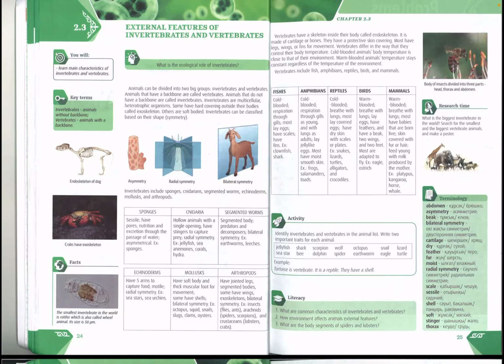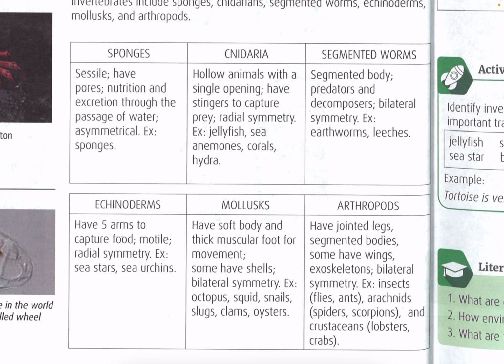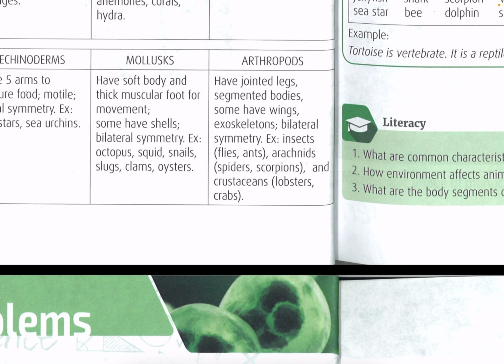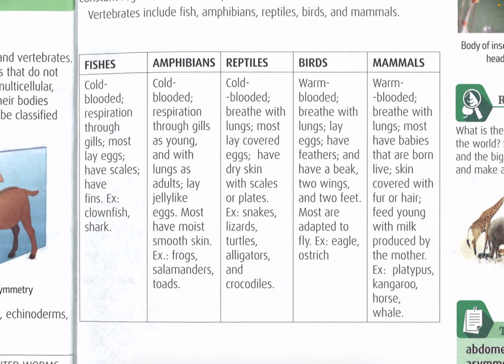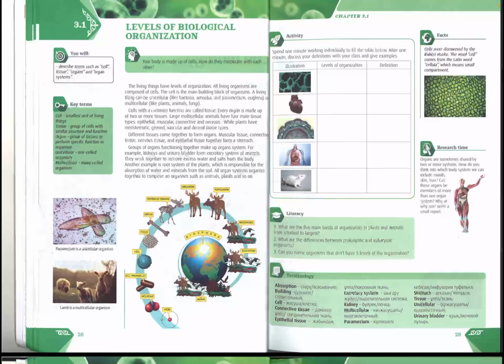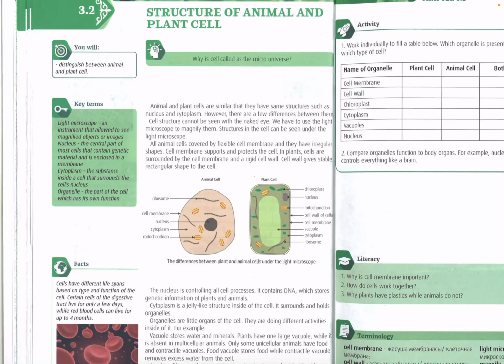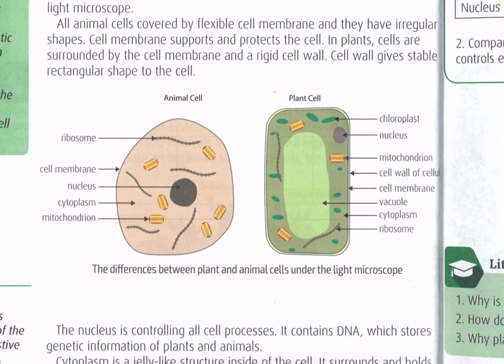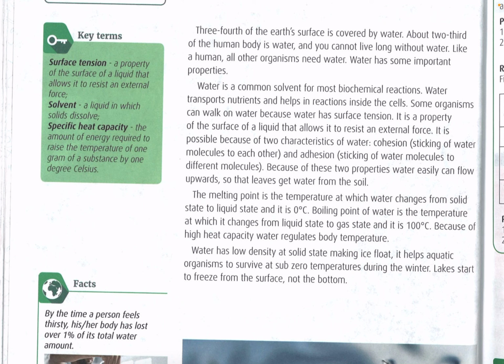SOR preparation 7th